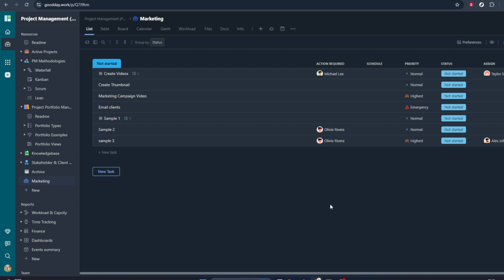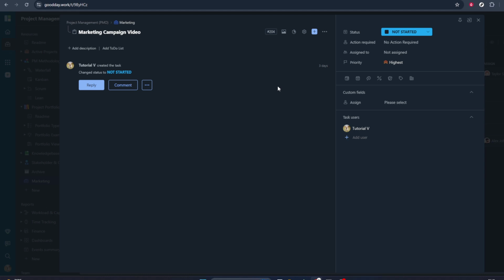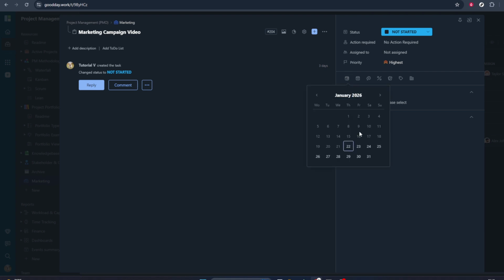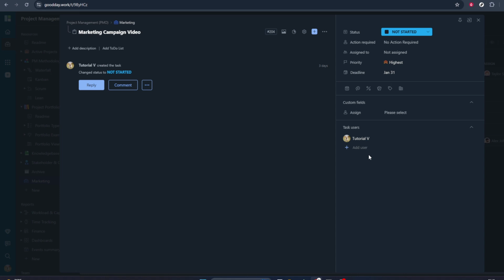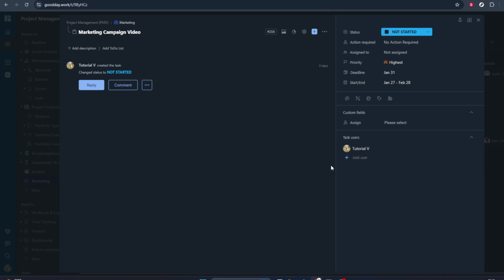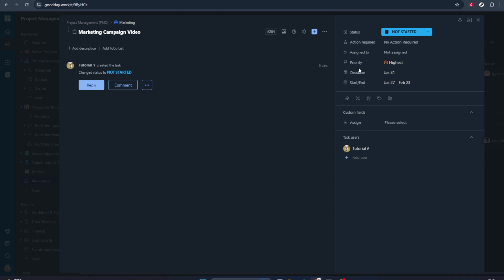How to Add Due Dates in Goodday | 2026 GUIDE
In this video, you’ll learn how to add due dates in Goodday to better organize your tasks and stay on schedule. Follow along step by step as I show you how to set, edit, and manage due dates for tasks and projects, helping you track progress and meet deadlines more efficiently in Goodday.